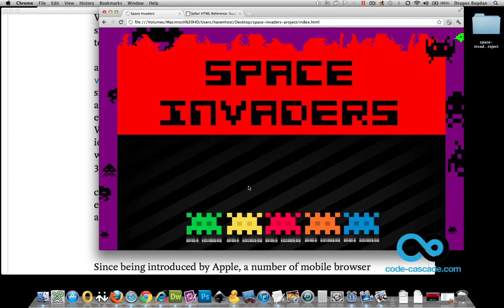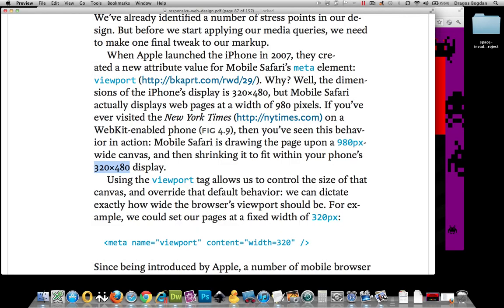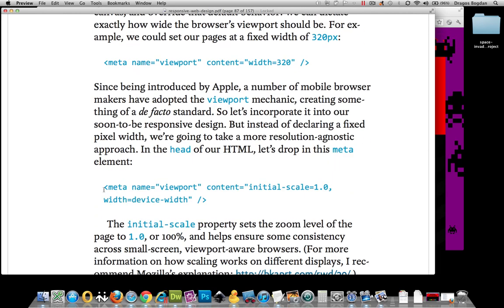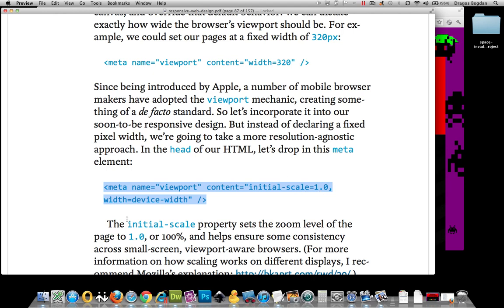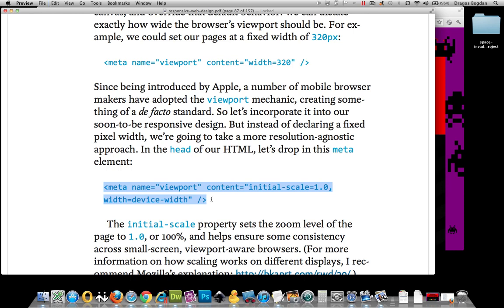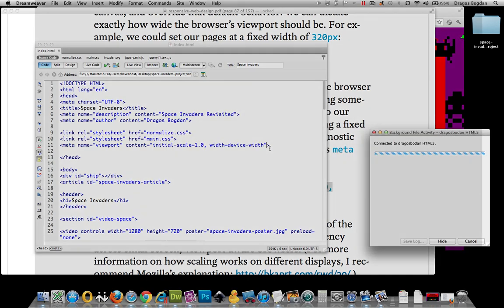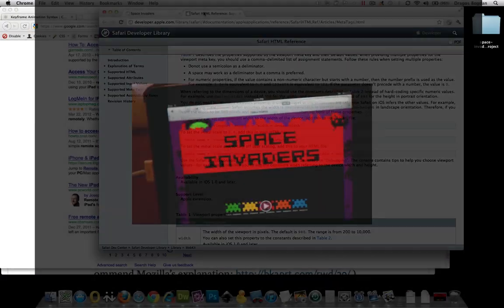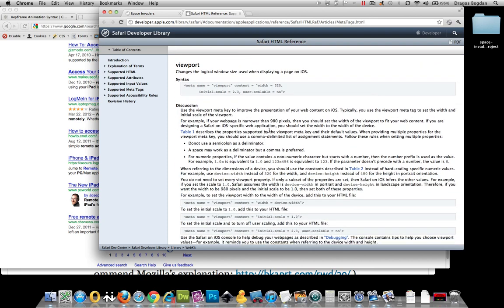(35/36) Intro to CSS3 Animation (part 5) - Adding Viewport Meta Key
While the iPhone's display is 360px wide, Mobile Safari will render webpages as though it were 980px. While this behavior has many benefits for older, non-responsive layouts, it can also have unexpected consequences. To correct this we will implement the viewport meta key to define the wide of the viewport to that of the device's width.